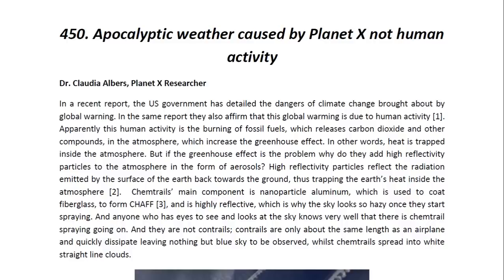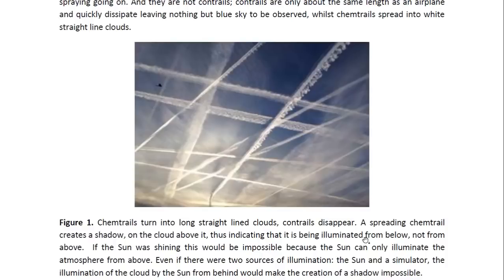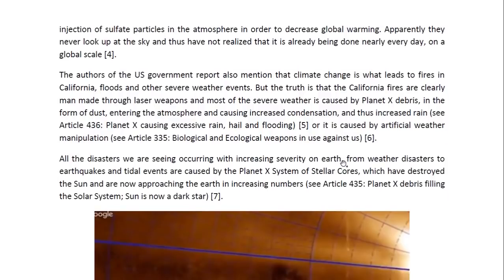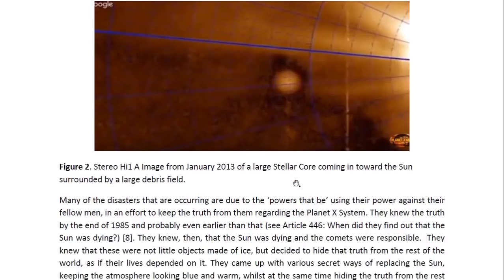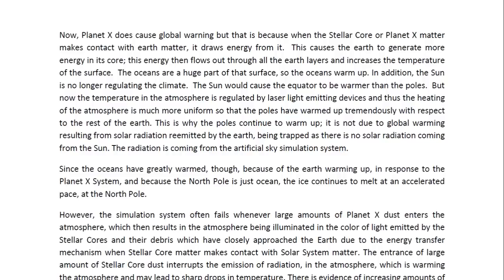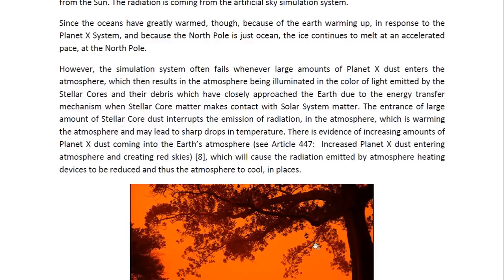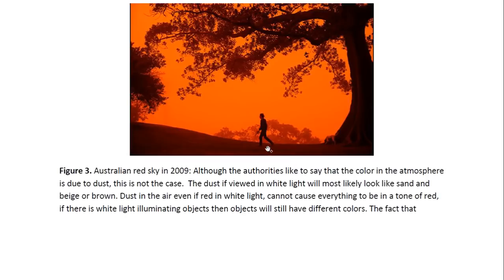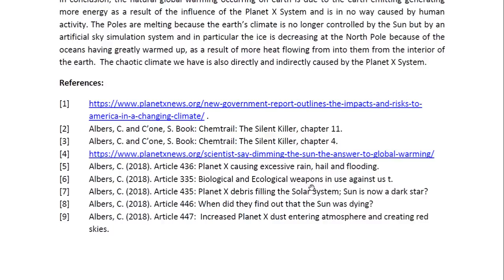Physicist Report 450 Apocalyptic weather caused by Planet X not human activity